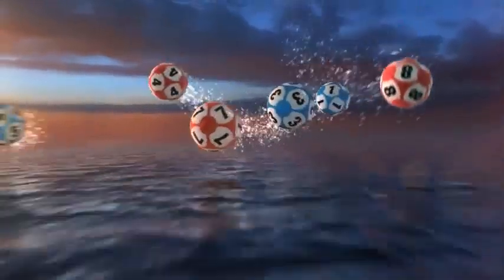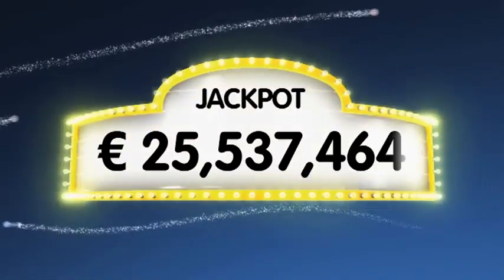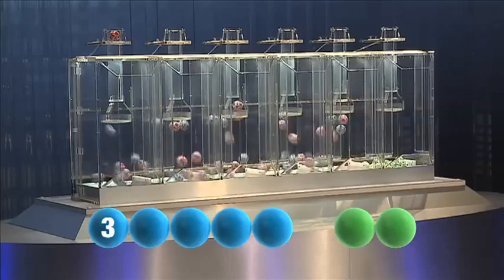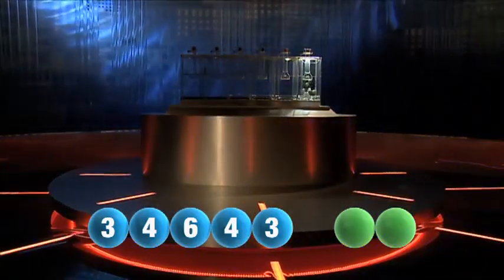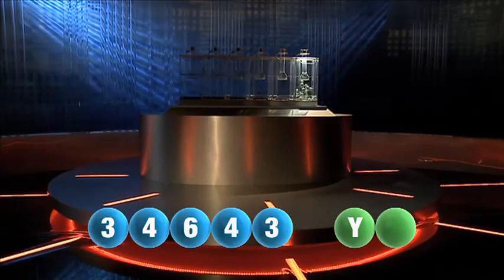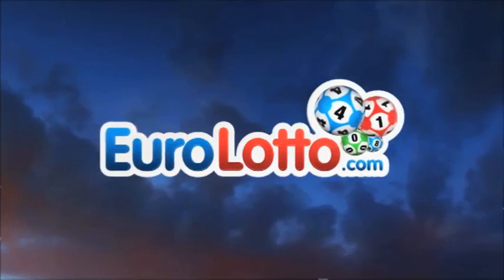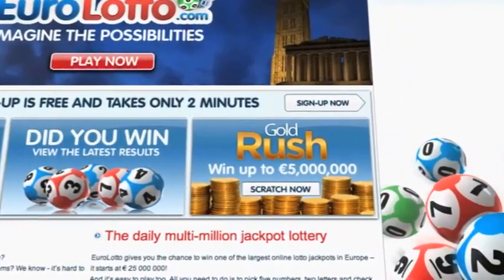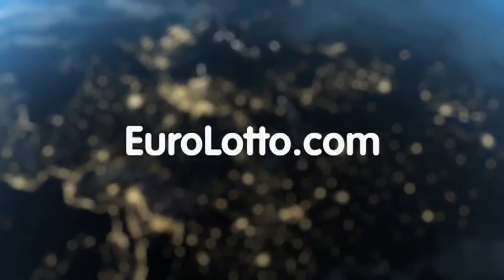EuroLotto Draw 25.10.12